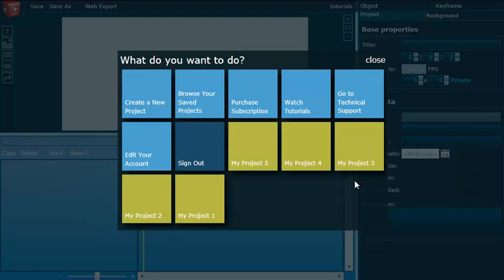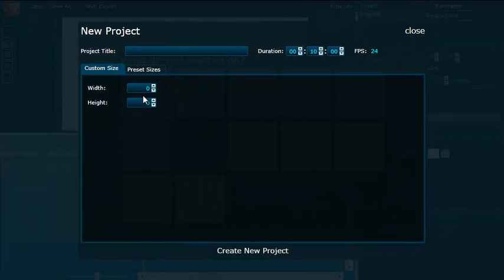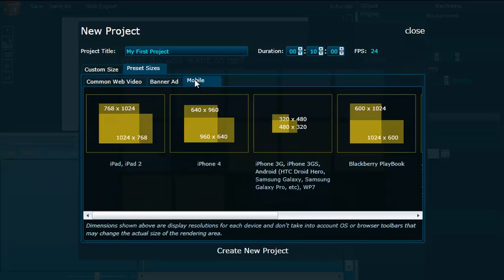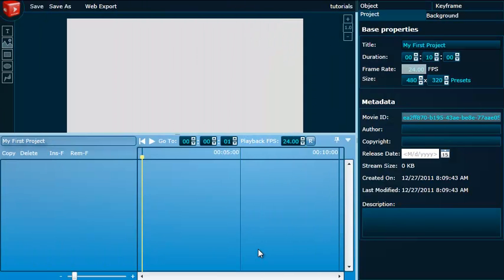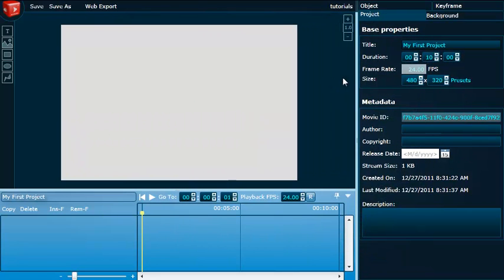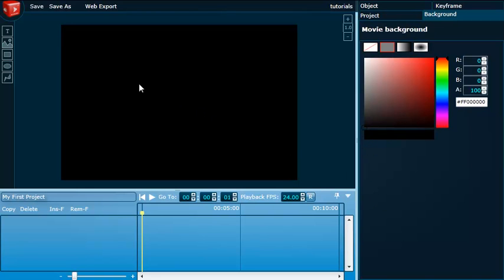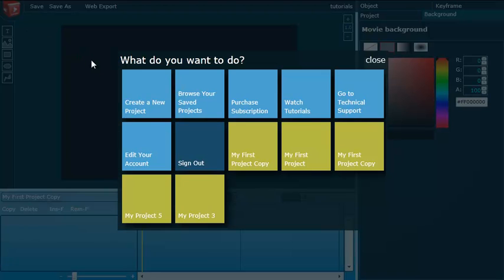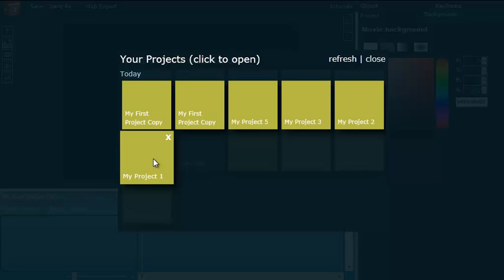2. Creating and Managing Projects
In this tutorial, we cover some basic subjects like creating a new project, saving a project, copying a project, deleting a project, opening an existing project and utilizing the zoom features.